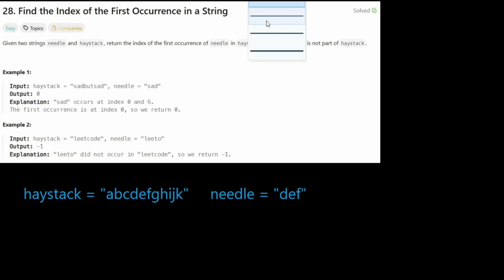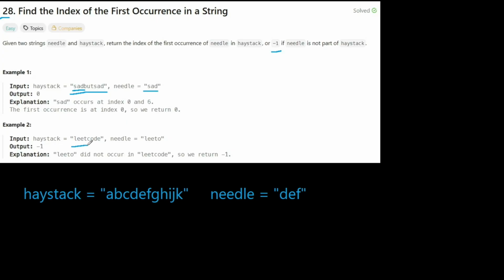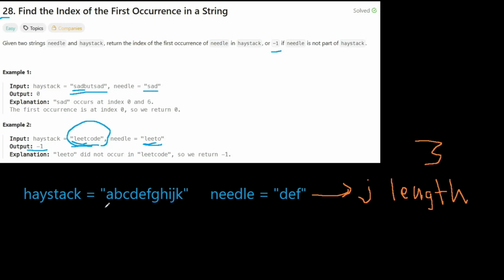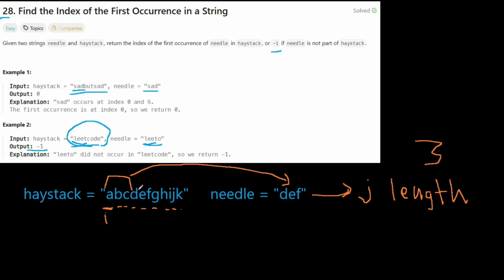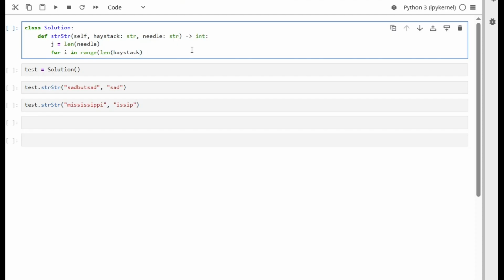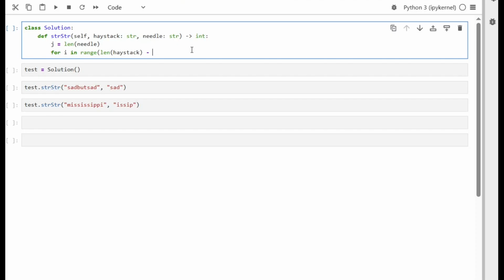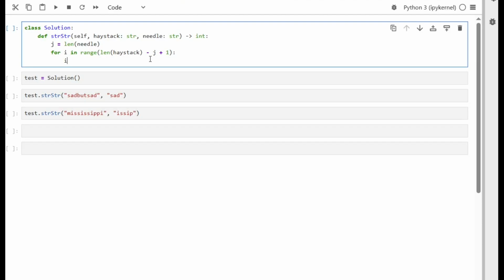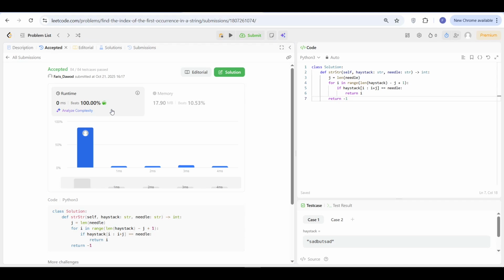Leetcode 28 - Find The Index of The First Occurrence in a String - Easy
In this video, we’ll solve the Leetcode problem “Find the Index of the First Occurrence in a String” step-by-step using Python 🐍. This is a great problem for practicing string searching and understanding how substring matching works in coding interviews. I’ll walk you through the logic, explain different approaches (including the built-in and manual methods), and implement a clean, efficient Python solution.

These videos are made to help you prepare for coding interviews at top tech companies like Google, Meta (Facebook), Microsoft, Apple, and Amazon. You’ll learn how to analyze problems, choose optimal solutions, and write clear, professional Python code that’s ready for interviews.

👨‍💻 What you’ll learn:

How to find substrings efficiently in Python

Implementing the search logic manually without built-in functions

Writing optimized, easy-to-read, and interview-ready code